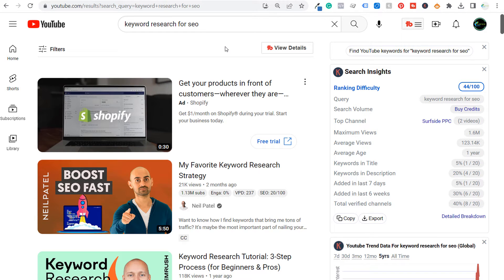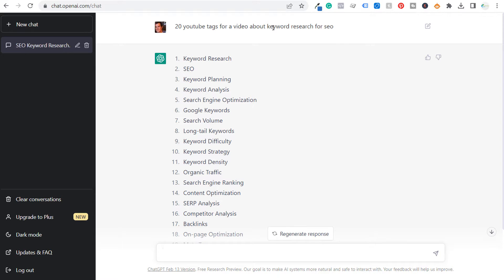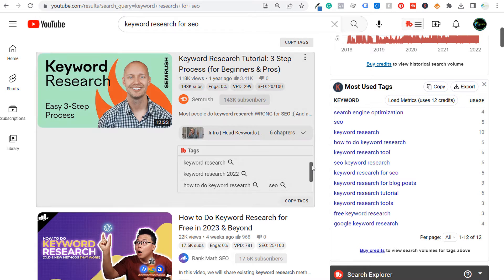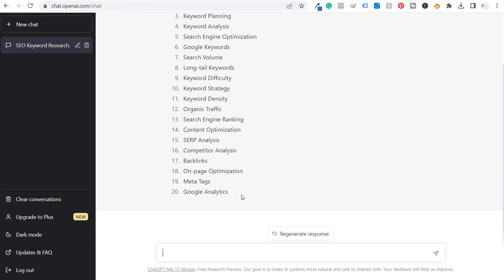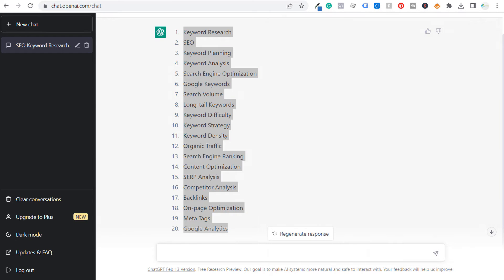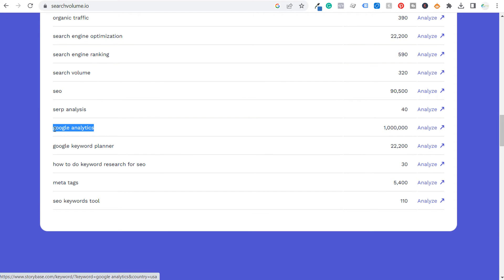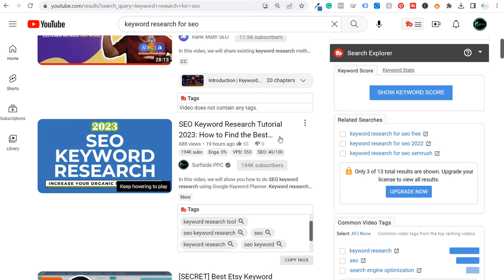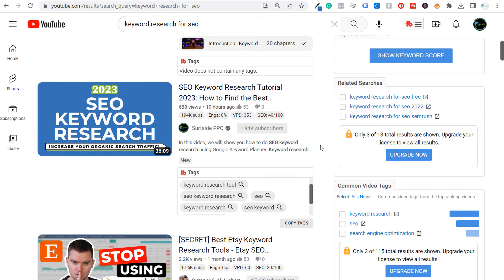YouTube Tags For Views 2023: How to Find Popular YouTube Tags For Your Videos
Discover how to find the best YouTube Tags including trending tags to improve your YouTube video SEO. While YouTube Tags aren't the main factor that impact your videos rankings, you can still find the best tags and keywords to optimize for videos for higher rankings on YouTube search and Google search. With the right keywords and YouTube Video SEO, you can increase your YouTube views and channel subscribers.

Are you having trouble getting people to watch your YouTube videos and don't know how to optimize the tags? With so many tags to choose from, it can be hard to find the right ones. But don't worry, we'll take care of you!

In this video, we'll show you how to use powerful keyword research tools like TubeBuddy, KeywordsEverywhere, SearchVolume.io, and even ChatGPT to find popular YouTube tags for your videos in 2023. You'll learn how to use these tools to find tags with a lot of traffic, find tags that are relevant to your video, and avoid common mistakes that can hurt your video's ranking.

We'll also talk about how important it is to use a mix of general and specific tags and how to organize your tags in a way that makes sense. We'll show you how to optimize your video tags for tutorials, reviews, and vlogs, among other types of content.

By the end of this video, you'll know how to find and use YouTube tags to help your video rank higher and get more views. These tools and strategies will help you take your YouTube game to the next level in 2023 and beyond, no matter how long you've been making videos.

So, if you're ready to learn how to use keyword research tools like TubeBuddy, KeywordsEverywhere, SearchVolume.io, and ChatGPT to find popular YouTube tags for your videos, hit the play button and let's get started!